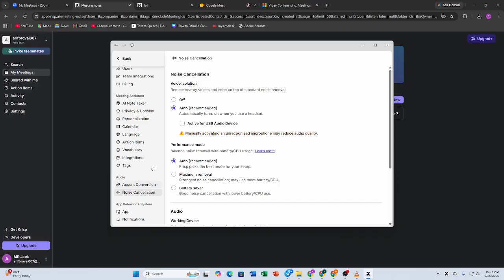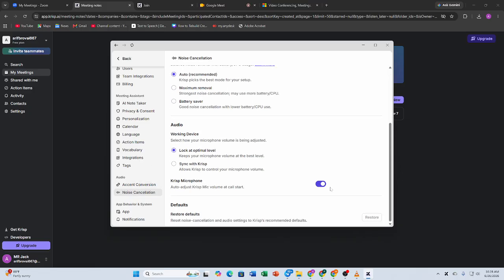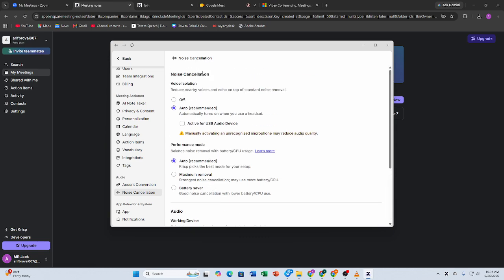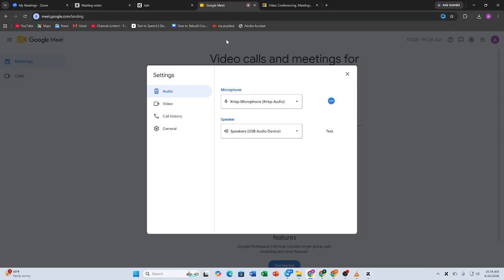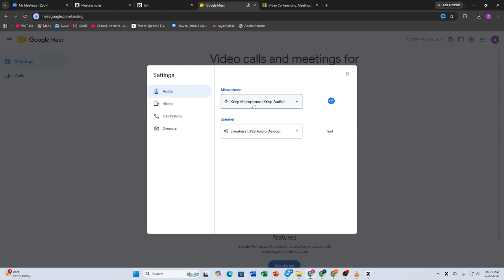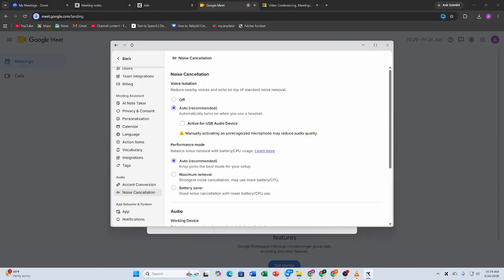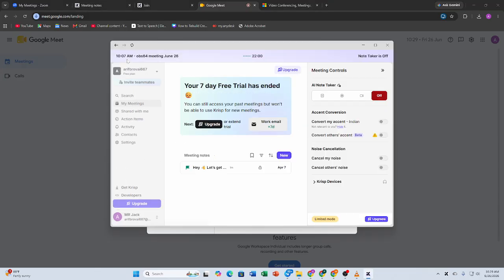How to Record Meetings with Krisp AI Full Guide 2026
Learn how to record meetings with Krisp AI with this complete 2026 guide. This step-by-step tutorial explains how to use Krisp AI to record online meetings, capture clear audio, generate meeting transcripts, and organize important conversations for future reference. Learn how to set up Krisp AI, configure recording options, enable AI-powered meeting features, save recordings, review transcripts, and manage meeting notes across popular video conferencing platforms. Discover best practices for meeting documentation, voice clarity, transcription, collaboration, and improving productivity with Krisp AI. Whether you're a beginner, student, professional, remote worker, manager, creator, or productivity enthusiast, this guide covers everything you need to know about recording meetings with Krisp AI in 2026.